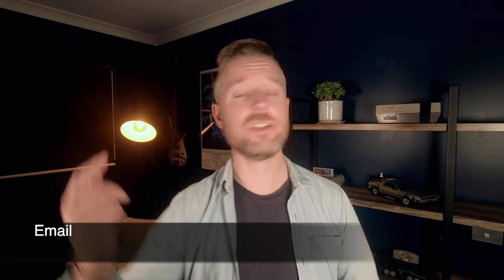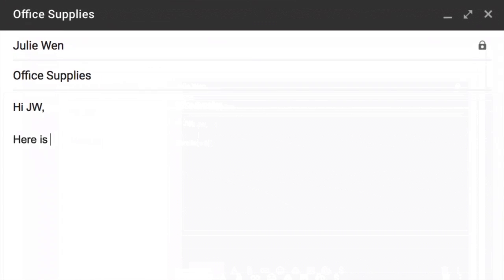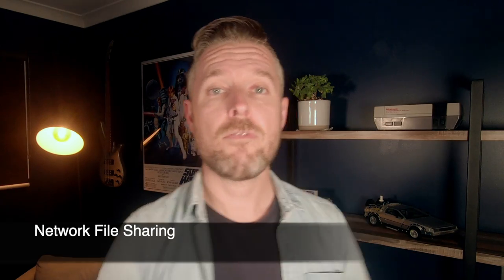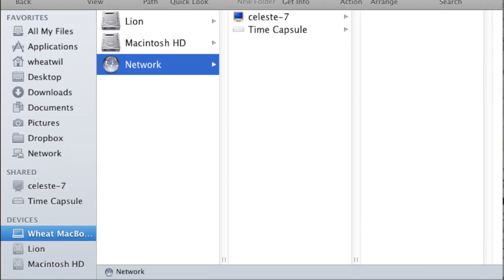Top Ways to Share files between a Windows 11 PC and a Mac [Top 5]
You have a mac and PC, yes you can transfer files between them.
In this video, here are my Top 5 ways to share data between a Windows PC and a Mac computer.
We'll cover network sharing, usb drives and more!
** If you want a step-by-step on how to share files over the network, see this video

🎓 LEARN MORE TECH:
➤ Learn HomeLab - How to Setup Your Own Lab!

💻 COMPUTERS:
➤ Desktop | Dell G5 Desktop
➤ Laptop | MacBook Pro
➤ Mini Desktop | Intel NUC